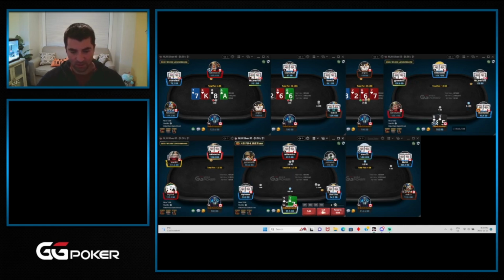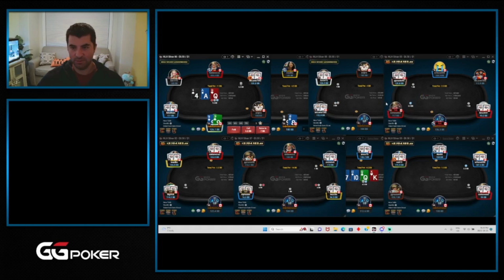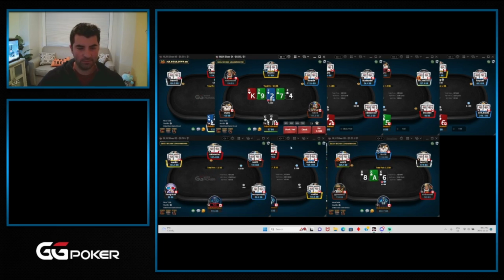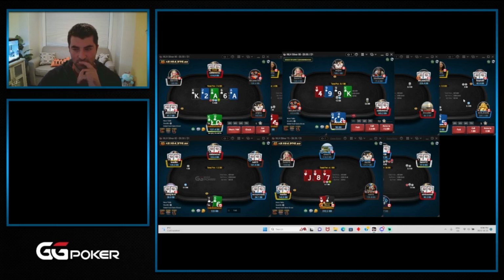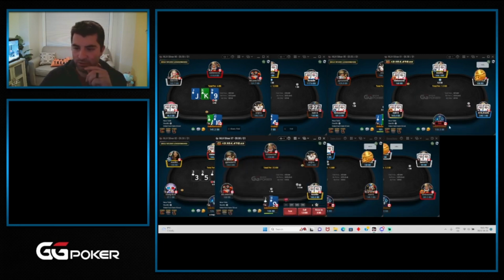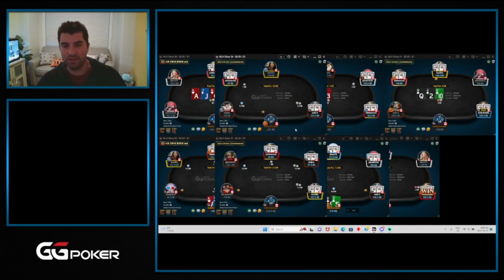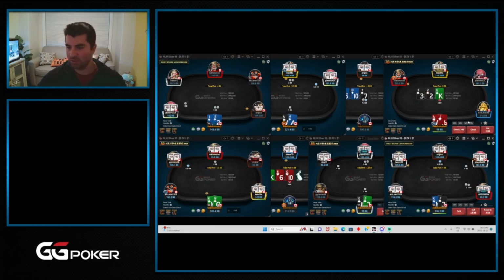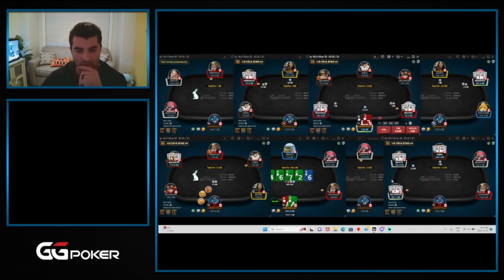Unveiling the Secrets of a Poker Cash Game Session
Come hang out and enjoy some NL 100 cash !! We multi-table NL 100 on GG/WSOP poker!! Come see how it goes!!

Learn to play like the pros and save 10% using my link for GTO Wizard